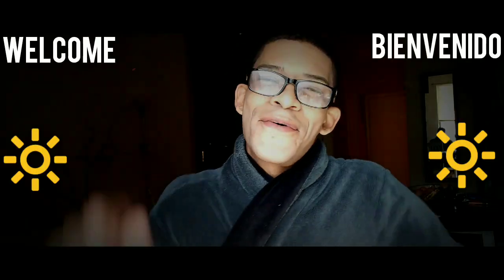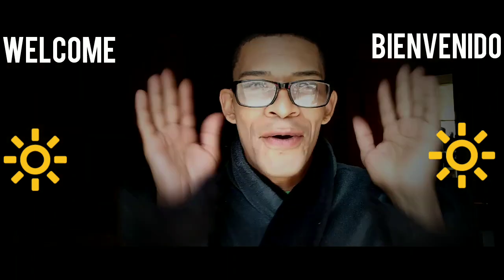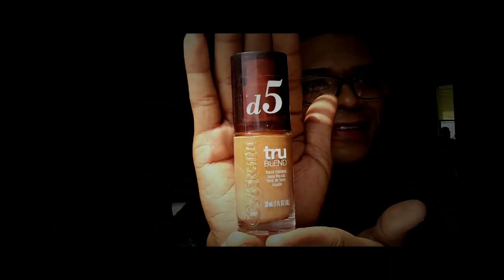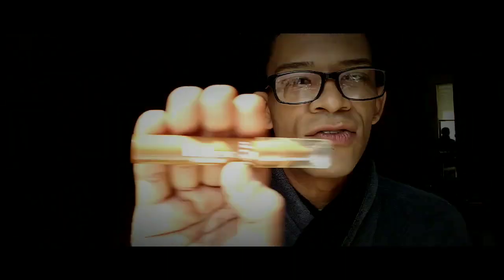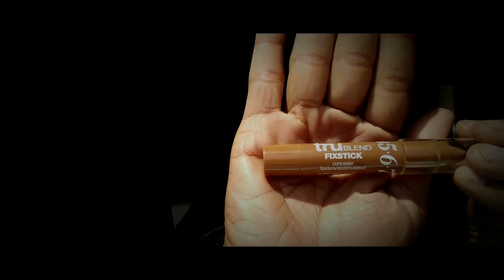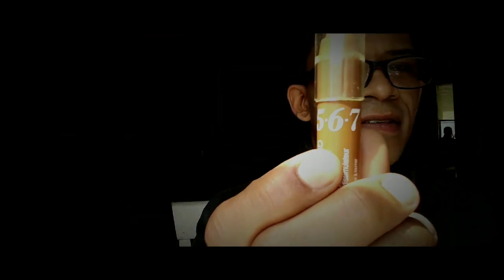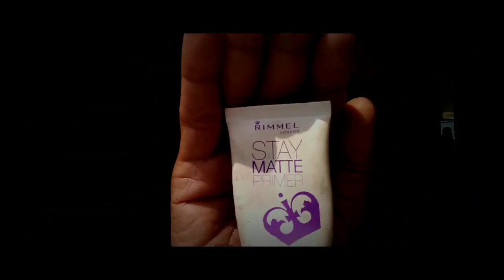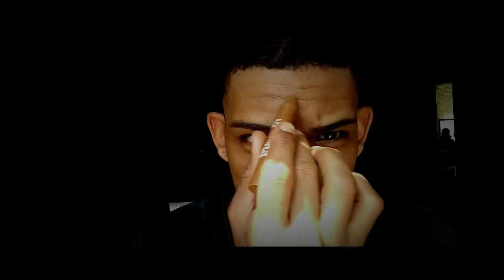CoverGirl Trublend First Impression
Simple straight to the point REVIEW on the CoverGirl's trublend Foundation, FIXSTICK Concealer and Mineral Pressed Powder..

truBLEND FIXSTICK Concealer is available in 6 shades that perfectly complement truBLEND Liquid Makeup. Cover up dark circles and imperfections with FIXSTICKS’s easily blendable formula. It’s the ultimate quick fix in a convenient stick!

$7.49 Target
$7.44 Walmart
$7.79 Kmart
$6.79 Bed Bath& Beyond

truBLEND Liquid Makeup 1.0z. is available in 21 shades and features a new shade-matching system. To find your perfect blend, first determine your shade family. Second, choose your number. Coordinate complementary truBLEND products based on your number for a seamlessly flawless nude look that blends in and virtually disappears.

$8.49 Target
$8.44 Walmart
$8.99 Kmart
$8.29 Bed Bath & Beyond

Get a natural look from COVERGIRL truBLEND Pressed Powder. 1.6 oz. The silky-smooth formula contains skin-brightening pigments and glides on for a smooth, even finish. This mineral powder is dermatologically tested and suitable for sensitive skin, so everyone can.

Features
This pressed powder covers beautifully for a natural-looking finish
Mineral powder contains skin-brightening pigments
Available in 6 shades, perfect for light to deep skin tones
Easy to apply. Natural and even coverage won’t clog pores
For best results, first use truBLEND Foundation, then finish with truBLEND Pressed Powder

*Available online and select RETAILERS NOT PN COVERGIRL.COM